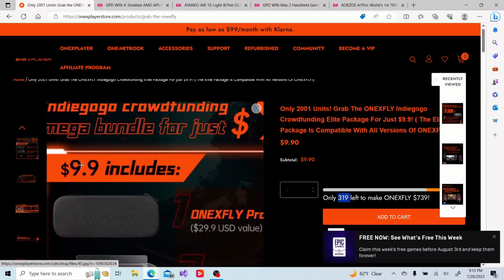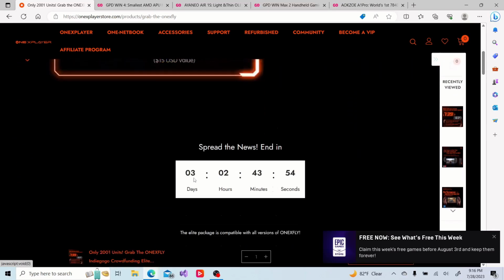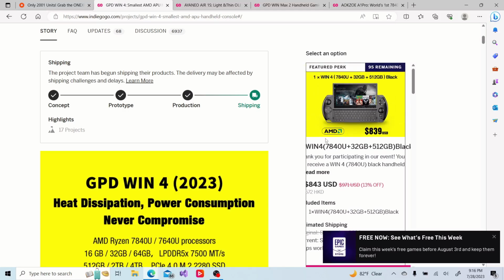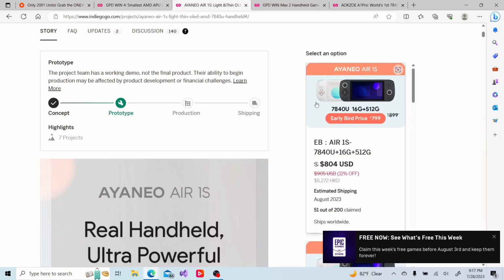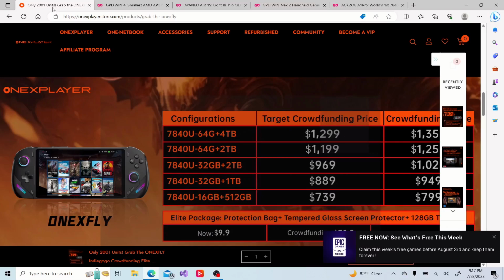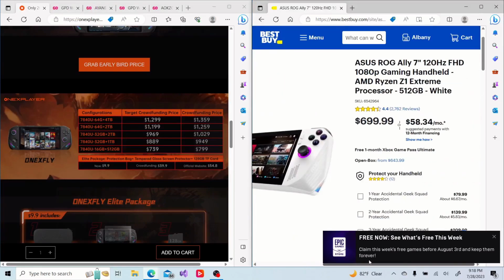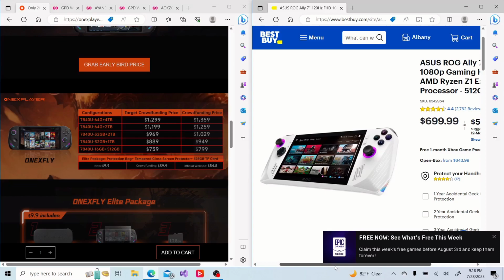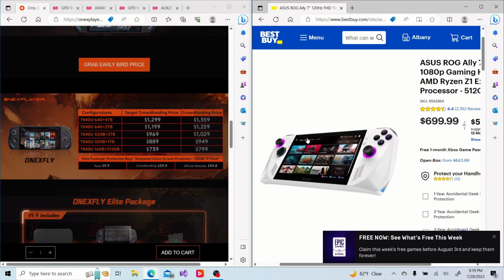$739 7840U Handheld!? Awesome Pricing For One X Fly Windows Handheld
Hey everyone, in this video I talk about One Netbook's upcoming campaign for their latest product, the One X Fly.

They are hoping to get 2000 backers in their campaign and right now you can back into their campaign by buying a $10 accessory package that will get you into the target price points. $10 also gets you a case, screen protector and micro SD card.

If they can get 2000 backers pricing will be:
7840U - 16 GB Ram - 512 GB SSD $739
7840U - 32GB Ram - 1 TB SSD $889
7840U - 32 GB Ram - 2 TB  SSD $969
7840U - 64 GB Ram - 2 TB SSD $1199
7840U - 64 GB Ram - 4 TB SSD $1299

IMPORTANT! Use the same email on One X Player store as your Indieogogo account email to make sure they line up your orders.